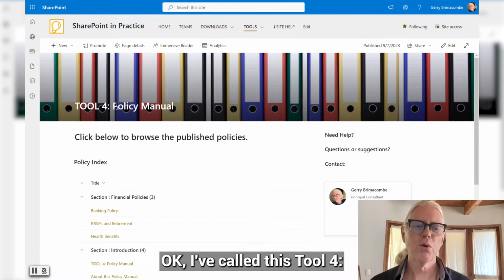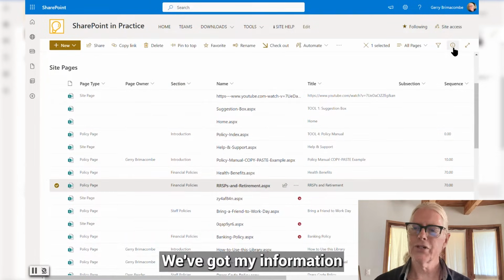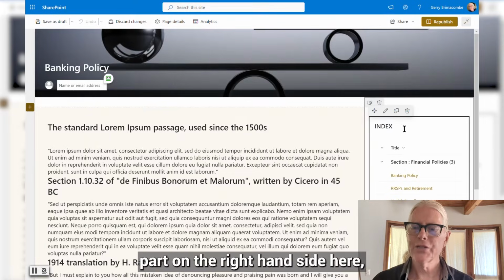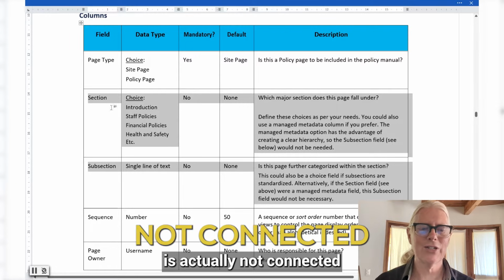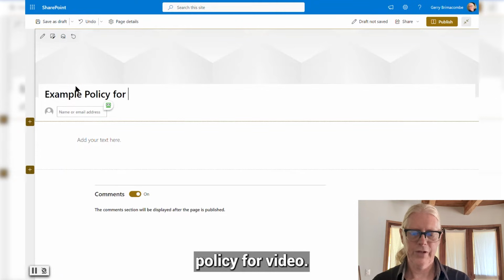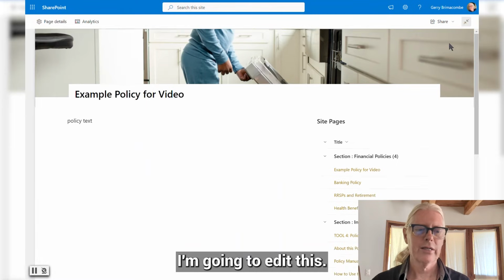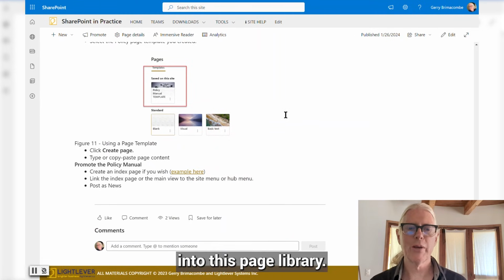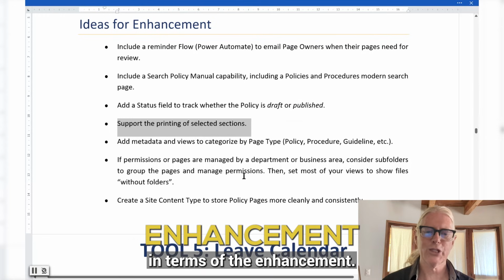How to Build a Policy & Procedures Manual with Microsoft 365 | SharePoint Tutorial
Learn how to create a flexible online policy and procedures manual using Microsoft 365 and SharePoint!

Are your employees struggling to find important policies or manuals on your intranet? In this step-by-step tutorial, we’ll show you how to upgrade from a static Word or PDF document to a dynamic SharePoint-powered online manual.

What You’ll Learn:

Setting up a policy manual in SharePoint
Making it searchable, editable, and easily navigable
Tracking updates, reviews, and permissions
Why Use Microsoft 365?

Easy cross-referencing and searchability
Automated indexes and review tracking
Simplified navigation for employees

Feeling unsure about how to get SharePoint set up right?
The Fast-Track Intranet Setup Kit gives you everything you need to build your Microsoft 365 intranet with confidence.
📘 You’ll get two guidebooks, 30+ templates, step-by-step tutorial videos, and a printable setup checklist.
👉 Grab the kit here and let’s get your intranet working for you